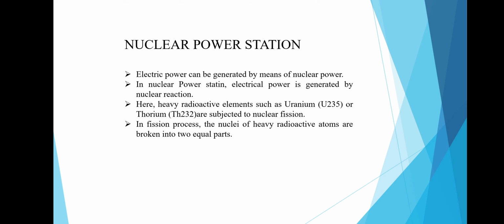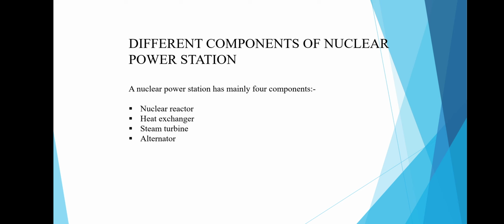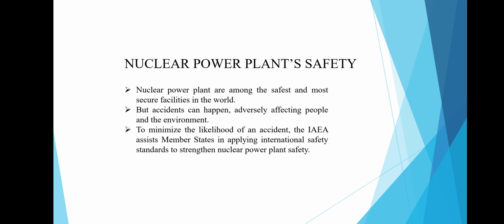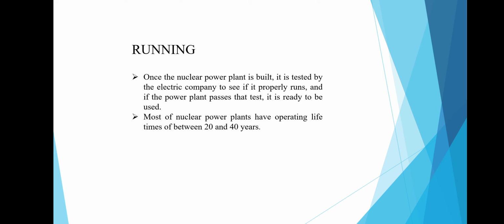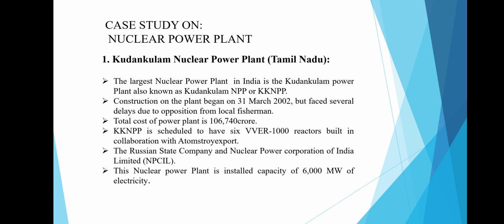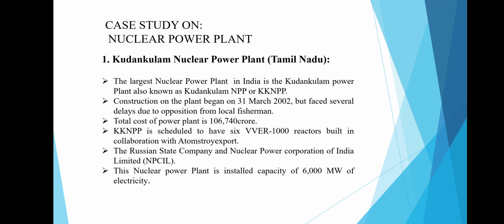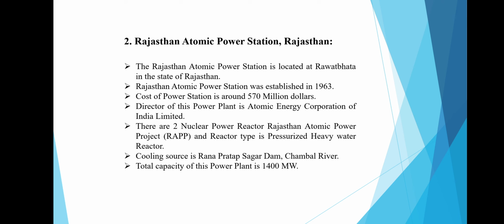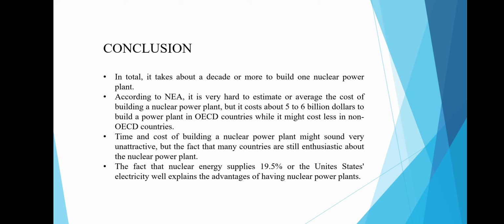seminar on construction of nuclear power plant by Roshanee Patel